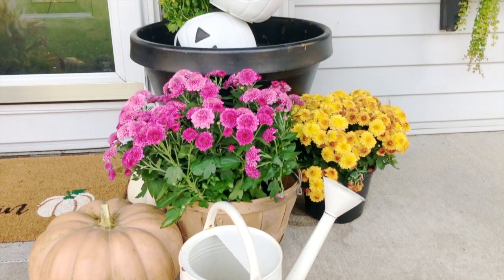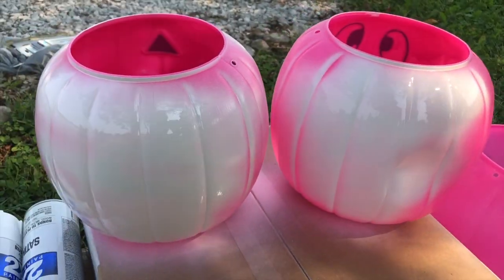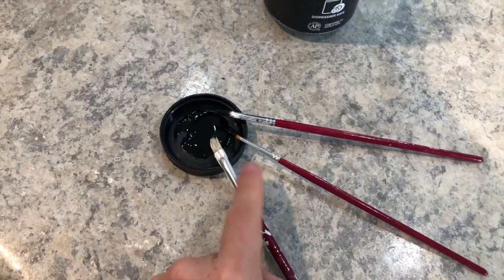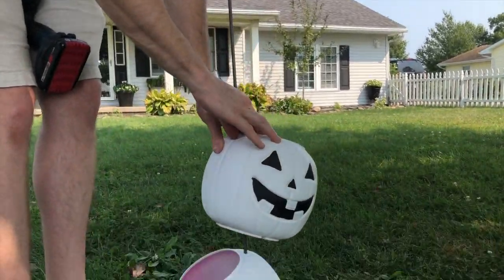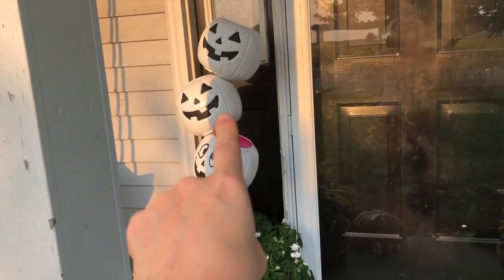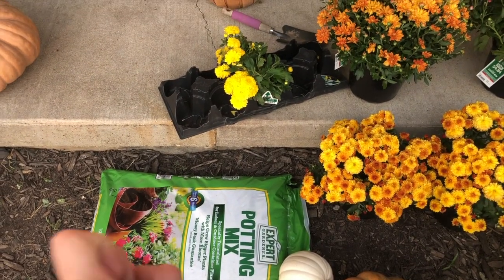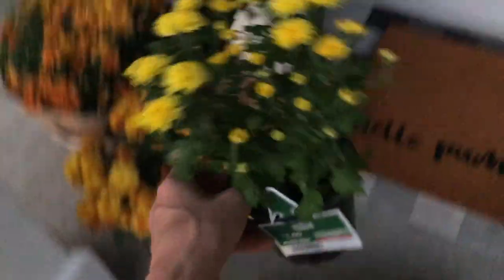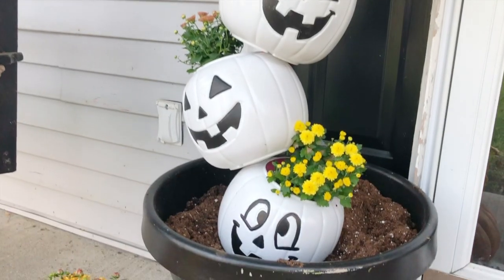DIY FALL PORCH DECOR| FALL PORCH DECORATING IDEAS 2021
In todays video I’m showing you how I decorated my small front porch for fall and halloween using budget friendly ideas!!

If you are new here my name is Sydnie and over here on my channel I do all things decorating from DIYs, decor hauls, shop with me’s, decorate with me’s and so much more!!  If that kind of content interests you then I would love for you to stick around and hit that subscribe button so you never miss any uploads from me in the future!!  Also follow me over on instagram for daily posts! Xoxoxo

POPULAR ASKED ABOUT ITEMS:
Computer I use
-I edit my videos using iMovie
Camera I use
Camera lens:
My daughters floral wall decals
My white lanterns on my entryway table
my galvanized tiered tray: its currently out of stock at hobby lobby but I found it on mercari